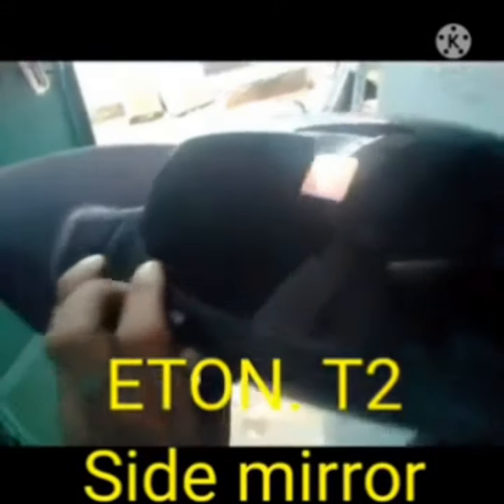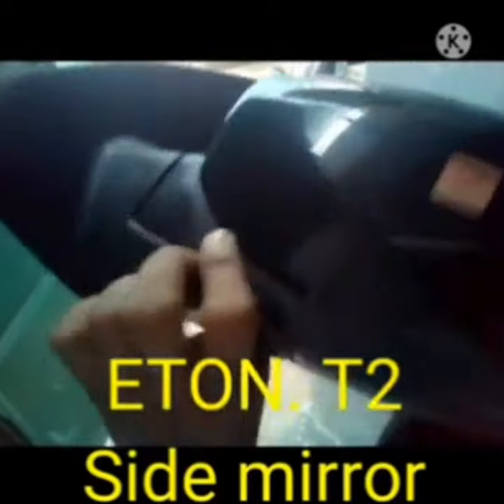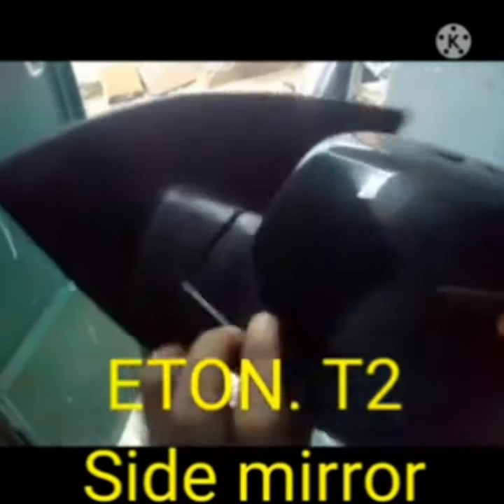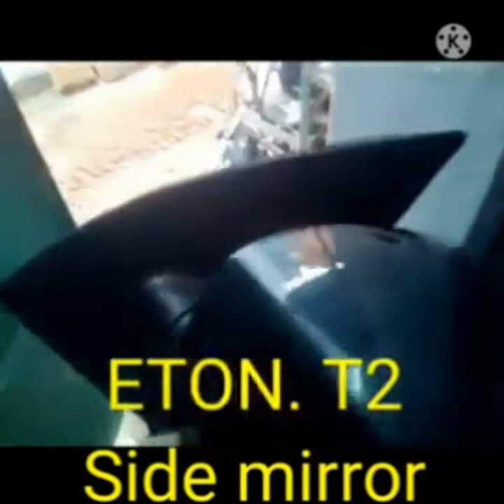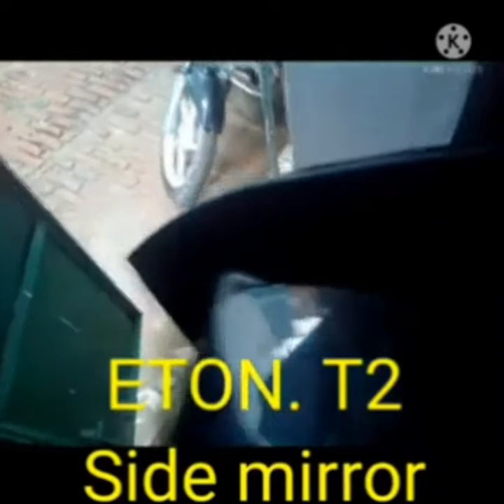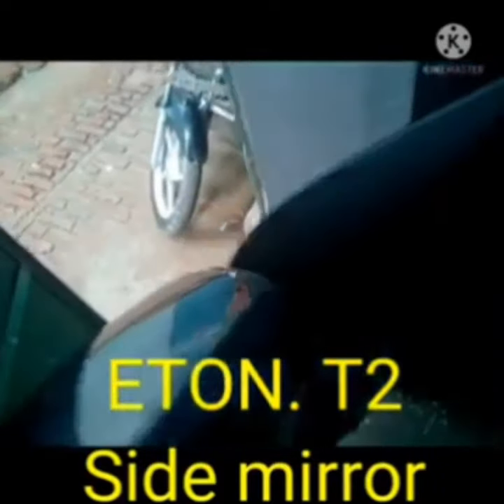Side mirror- ETON T2, How to replace. (English)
/ side mirror